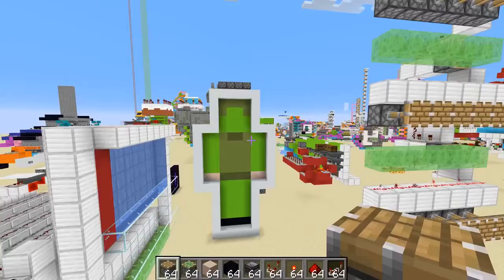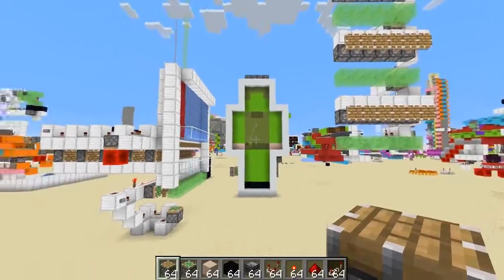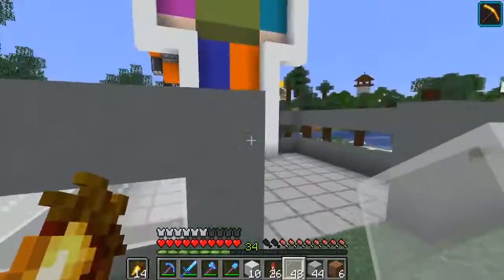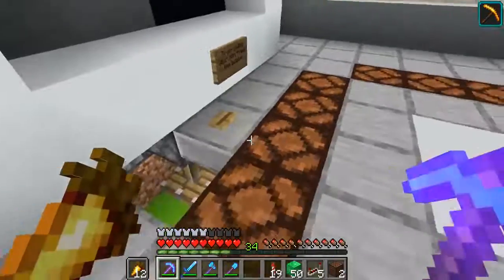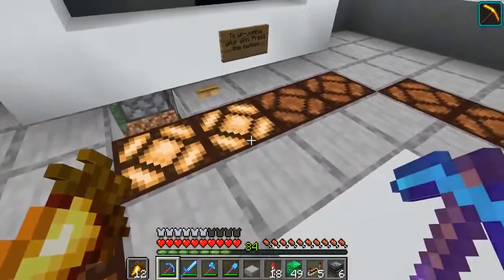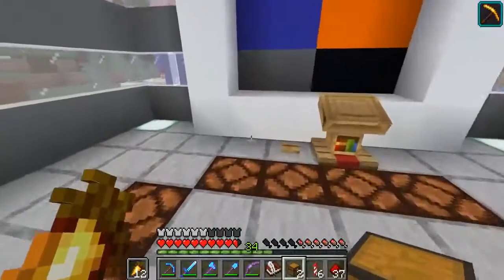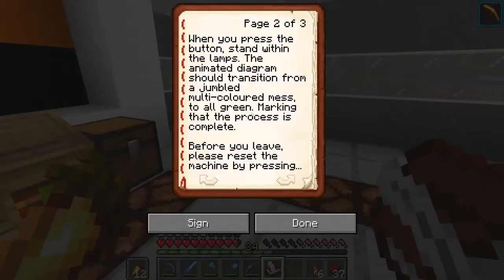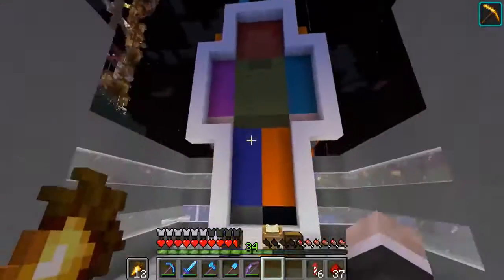Mumbo Jumbo! Hermitcraft 6_ Episode 148 - SKIN UN-JUMBLER